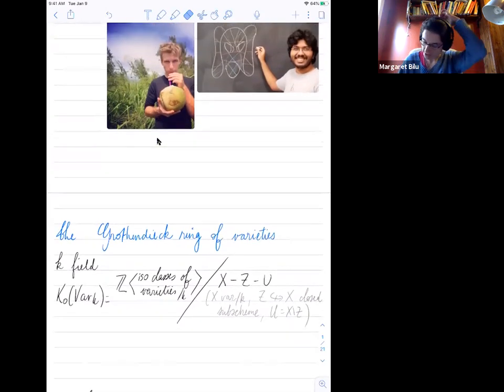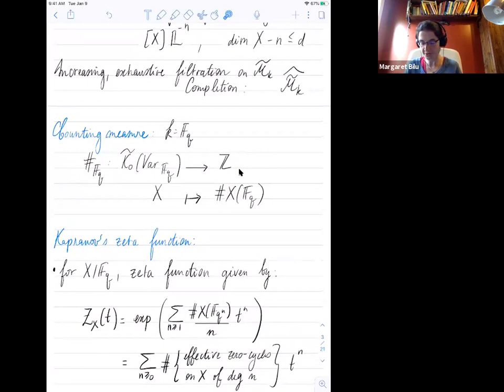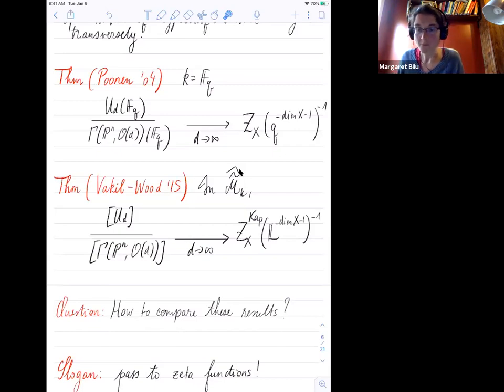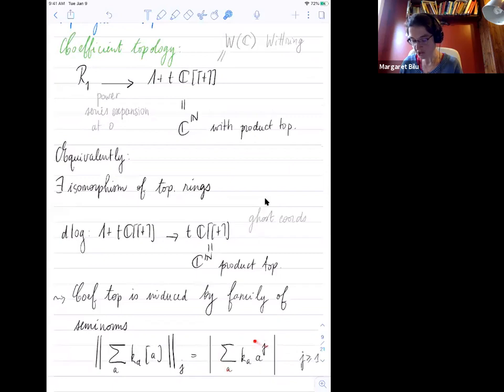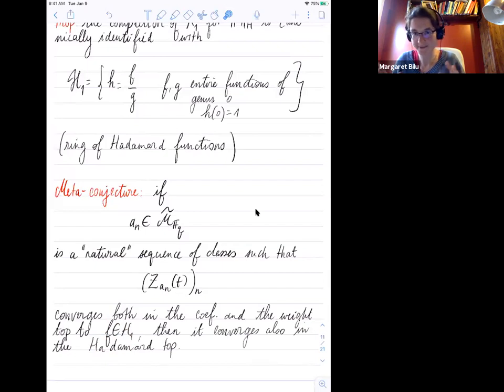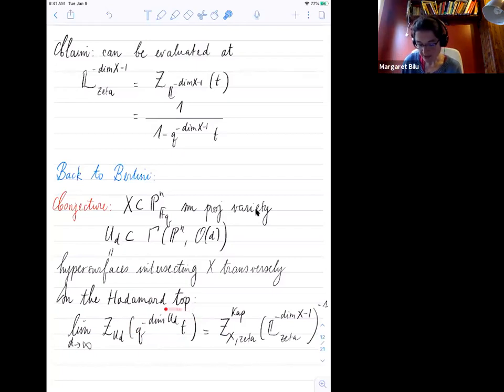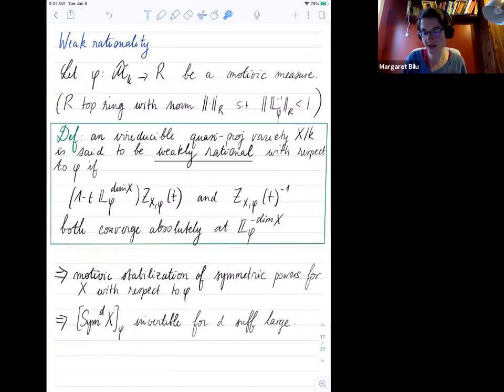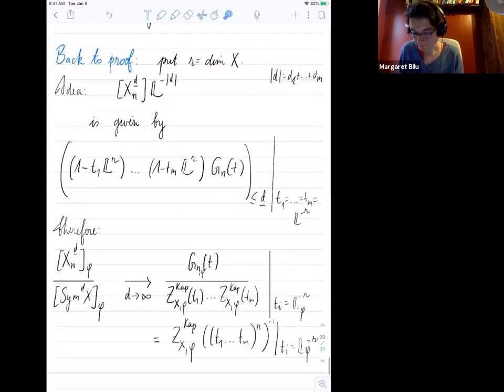Margaret Bilu (June 12, 2020): Arithmetic and motivic statistics via zeta functions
Arithmetic and motivic statistics via zeta functions

Margaret Bilu (NYU), June 12, 2020

Abstract:  The Grothendieck group of varieties over a field k is the quotient of the free abelian group on isomorphism classes of algebraic varieties over k by the so-called cut-and-paste relations. Many results in number theory have a natural motivic analogue which can be formulated in the Grothendieck ring of varieties. For example, Poonen's finite field Bertini theorem has a motivic counterpart due to Vakil and Wood, though none of the two statements can be deduced from the other. We describe a conjectural way to unify the number-theoretic and motivic statements (when the base field is finite) in this and other examples, and will provide some evidence towards it. A key step is to reformulate everything in terms of convergence of zeta functions of varieties in several different topologies. This is joint work with Ronno Das and Sean Howe.